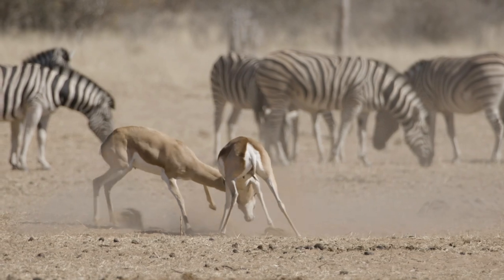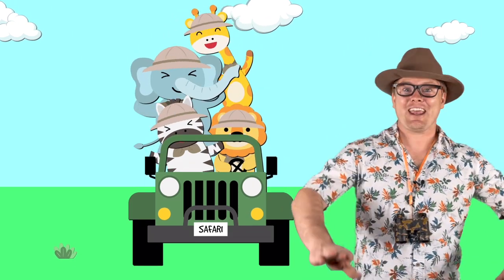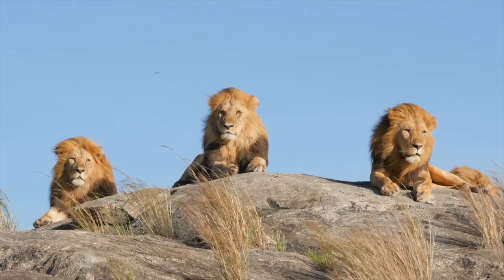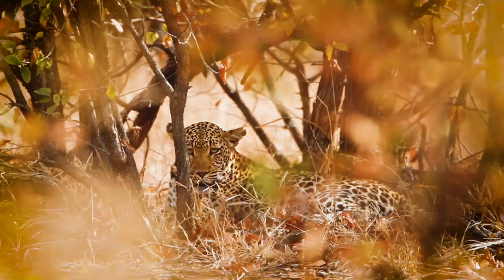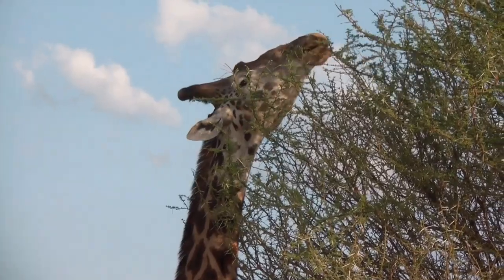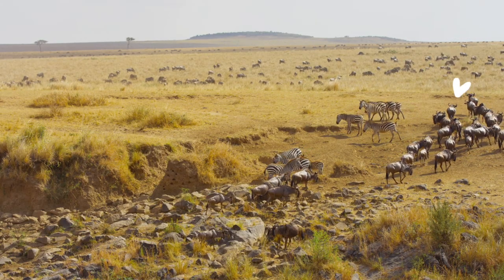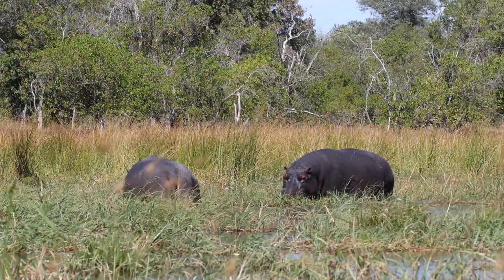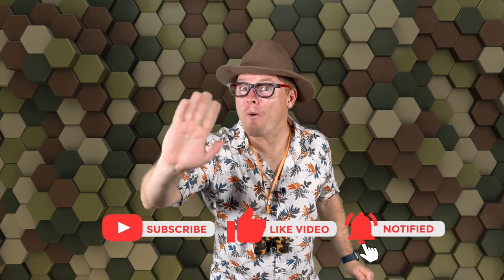On Safari With Mackey | Learning about the safari animals in Africa!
Learn about the Big 5 safari animals and more in Africa. We learn some interesting facts about the Lion, elephant, Black Rhino, Buffalo and the Leopard amongst some other special safari animals. Join Mackey on this wonderful adventure on safari! Hear a real lion ROAR!